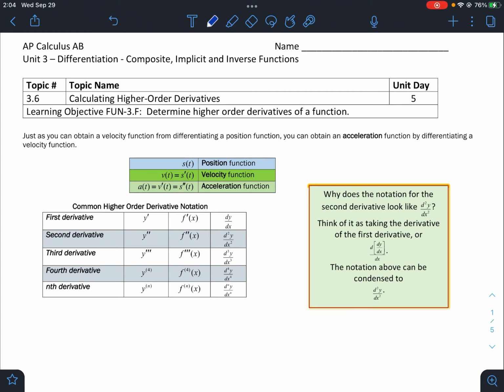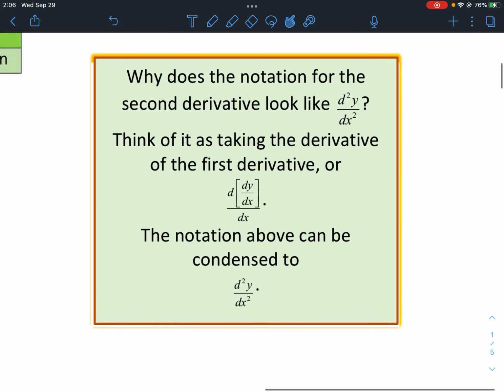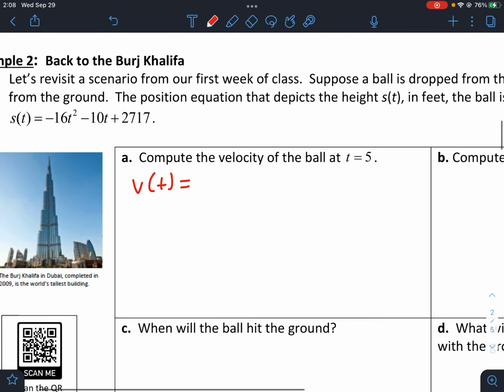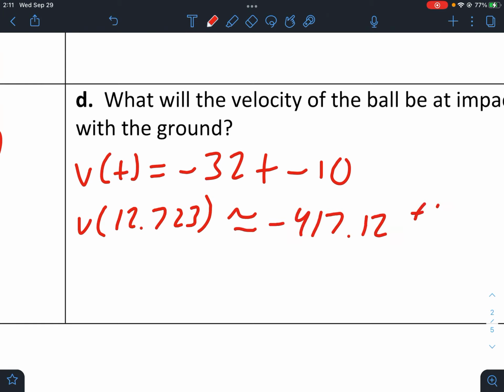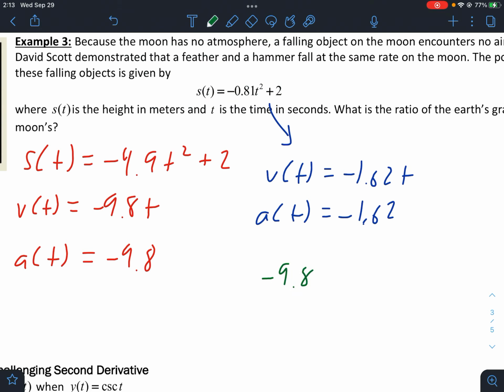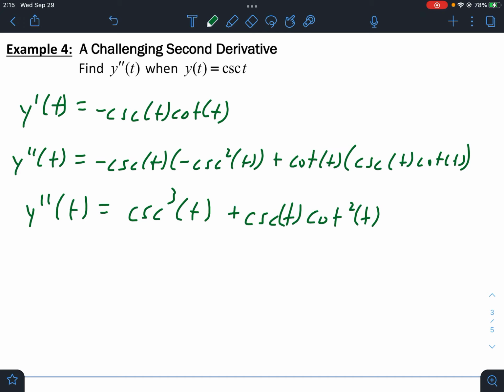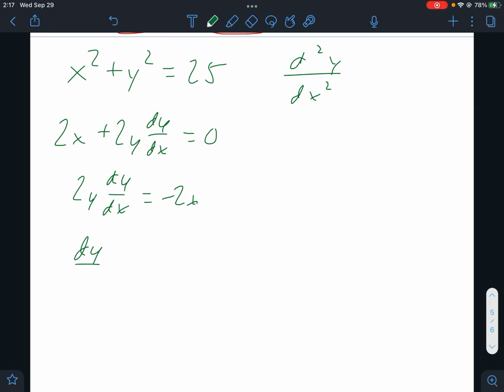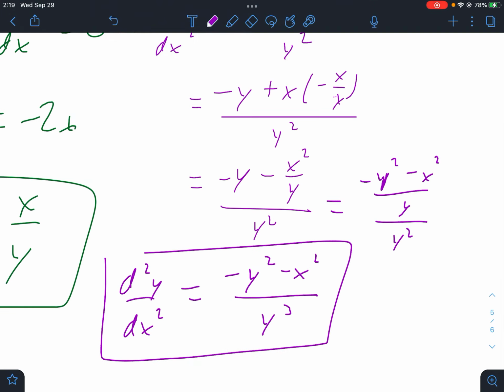Calculus AB - Higher Order Derivatives